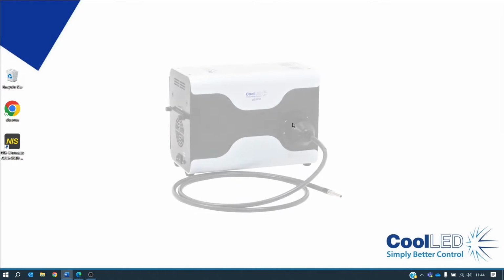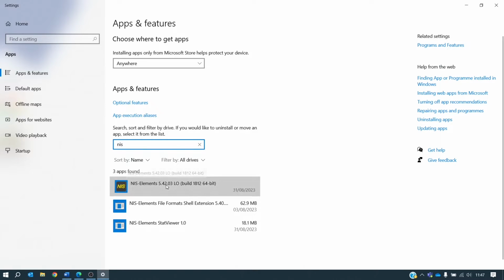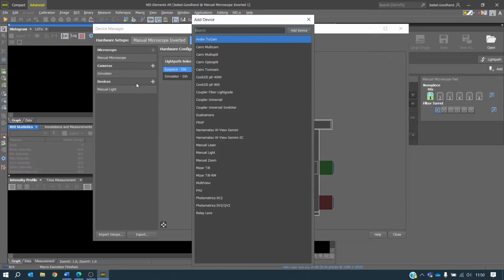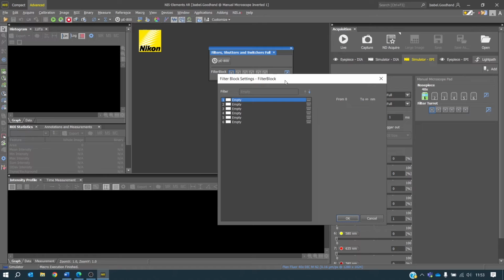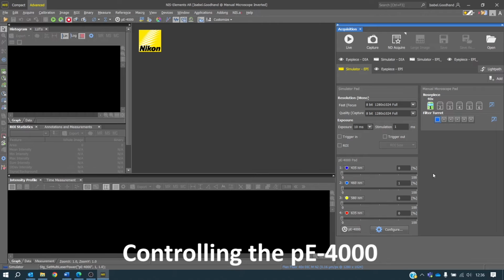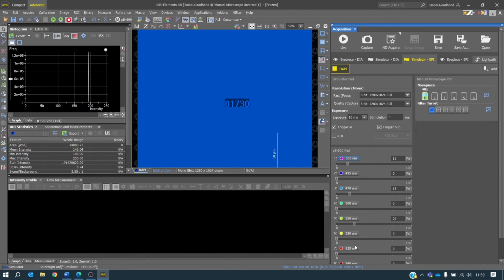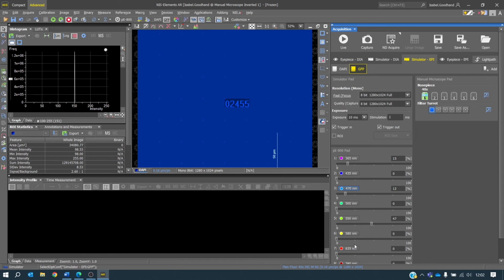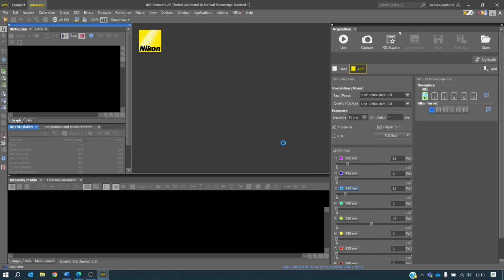Nikon NIS Elements - Installation and Tutorial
NIS Elements supports several CoolLED Illumination Systems:
pE-800 Series
pE-4000
pE-400 Series
pE-300white, pE-300ultra (also supported in cellSens Standard)
pE-340fura (also supported in cellSens Standard)

This video shows you how to configure the system in NIS Elements, including configuring the light source and setting up an experiment. The pE-Driver is first required for many setups, please see the video above for guidance.